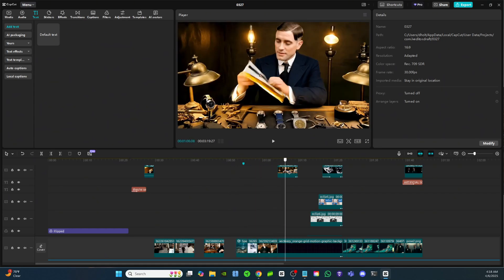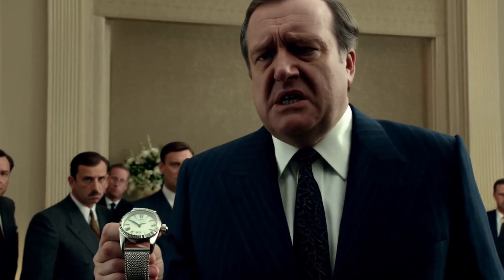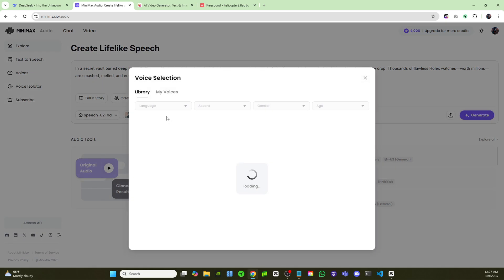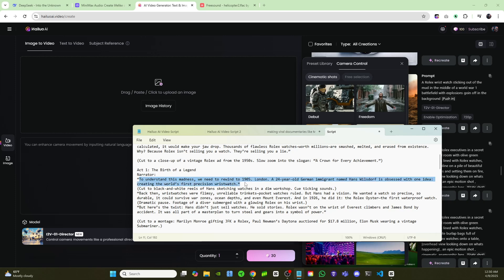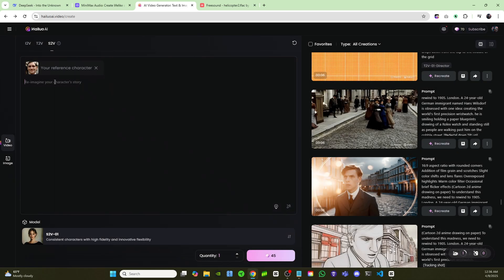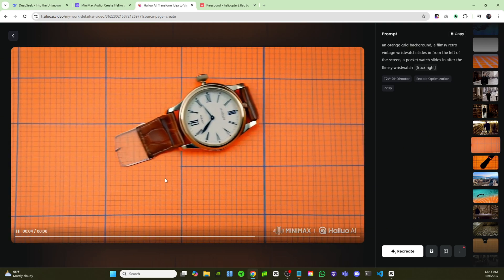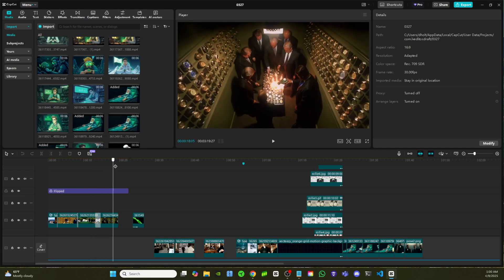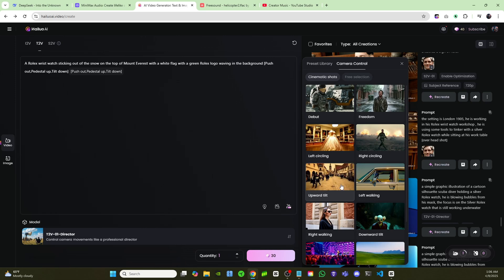Make Magnates Media Documentaries With Hailuo AI (Step By Step Guide)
Step by Step tutorial how to make Ai generated documentaries with VFX, motion graphics, animations, and consistent characters just like MagnatesMedia without any video editing skills all by using Hailuo AI from Minimax. Enjoy the tutorial :)